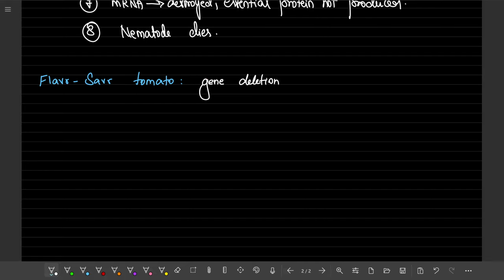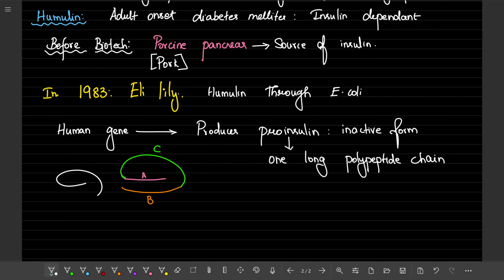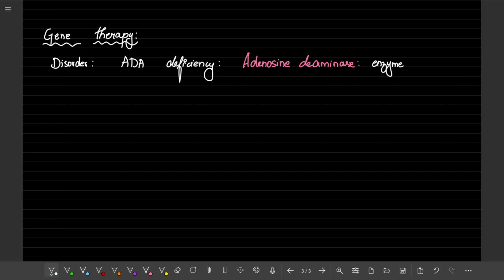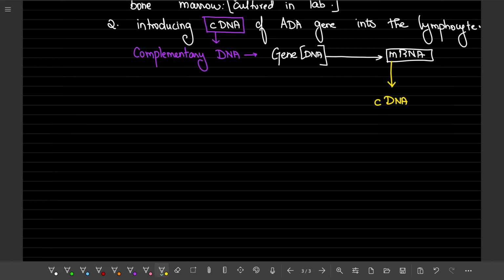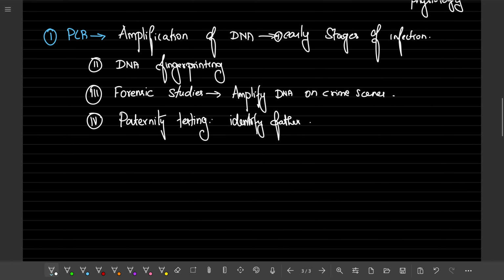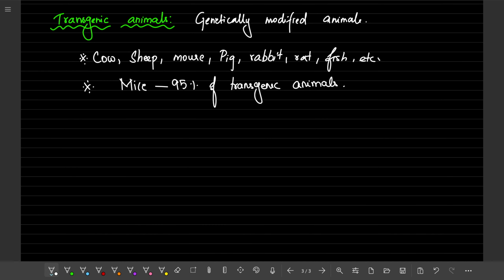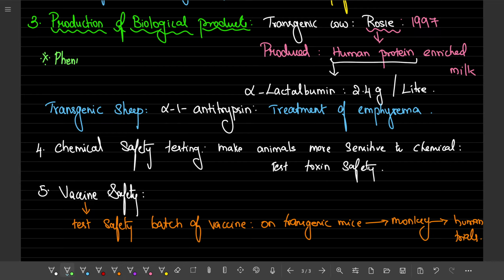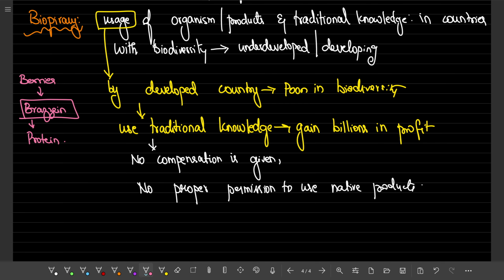Biotechnology application- RM03